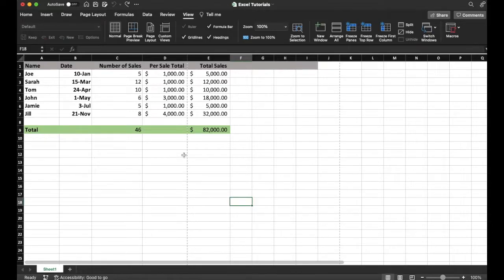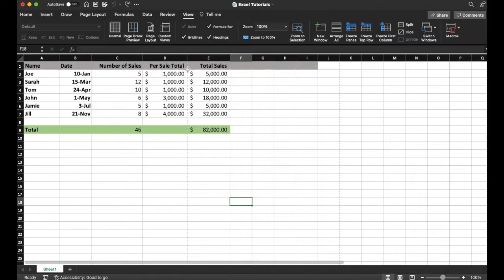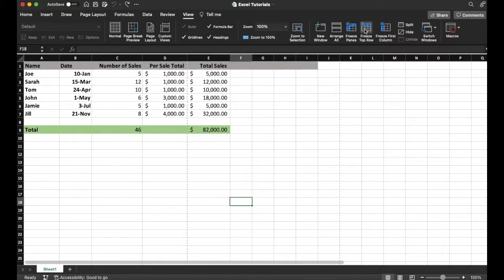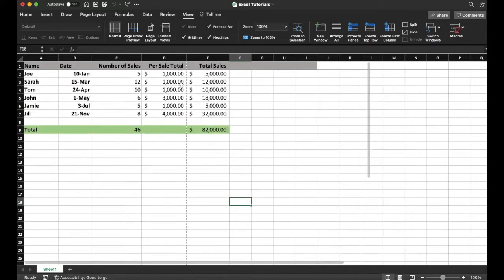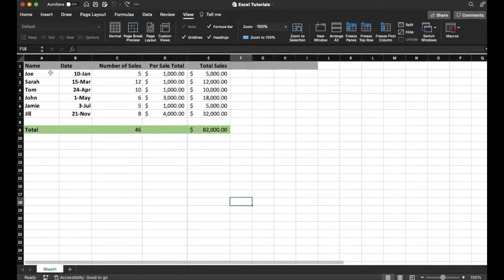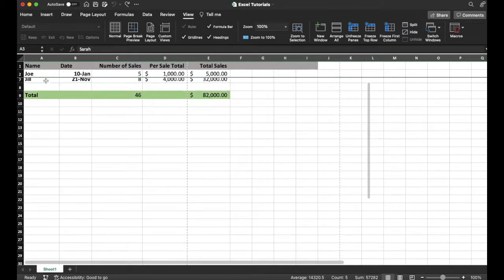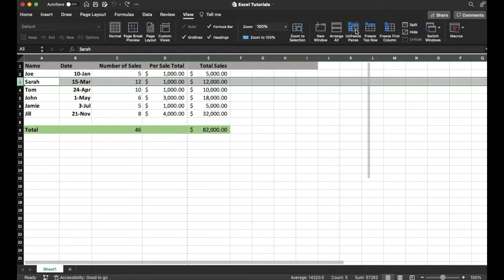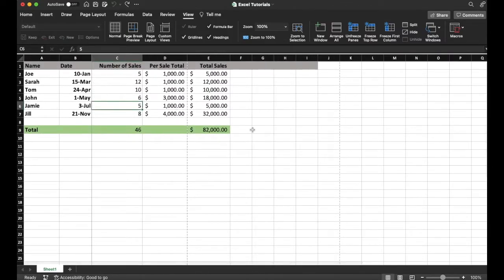How To Freeze Multiple Rows or Columns In Excel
Check out today's special tech deals:

In this video, we show you how to freeze rows and columns in Excel.